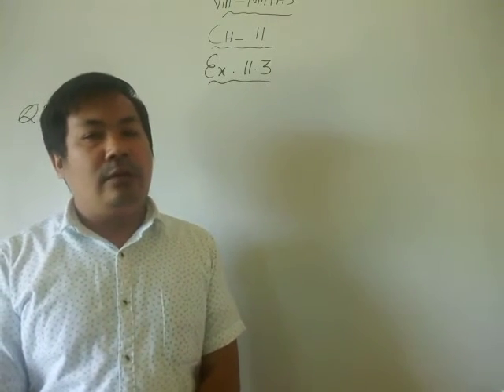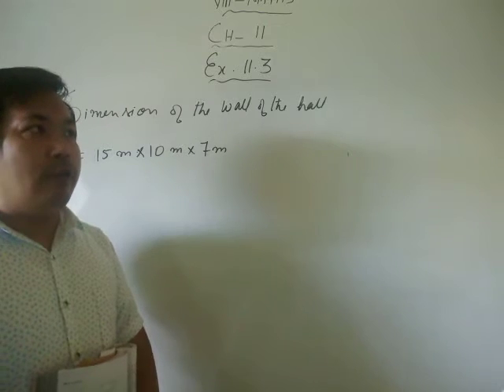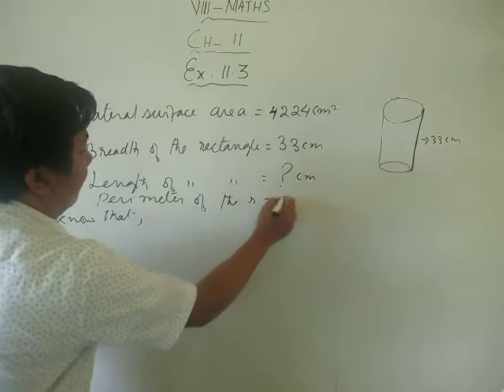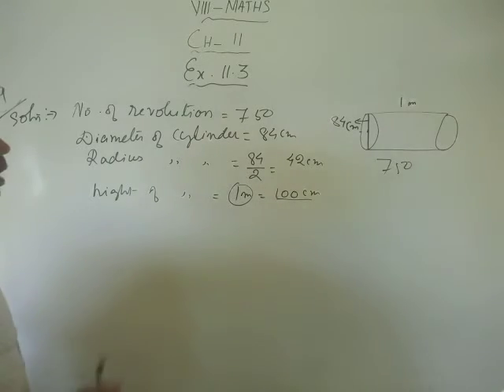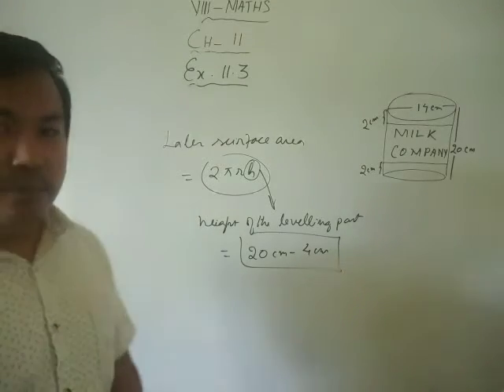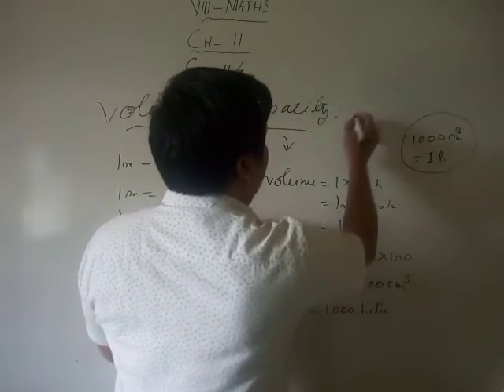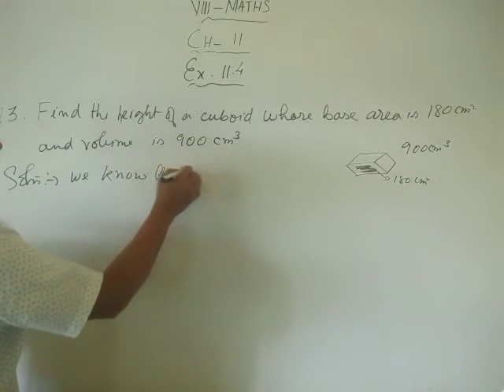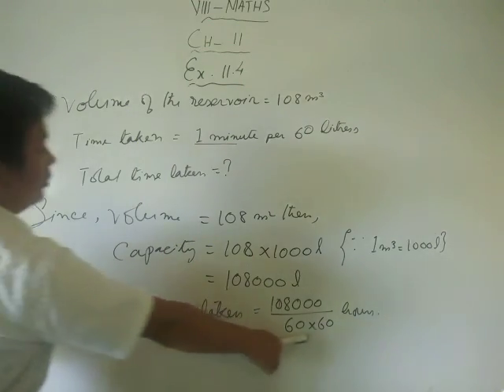VIII MATH CH 11 EX 11 3 & 11 4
Dear students this video was made on 8 Maths Ch_11 Ex_11.3 & 11.4